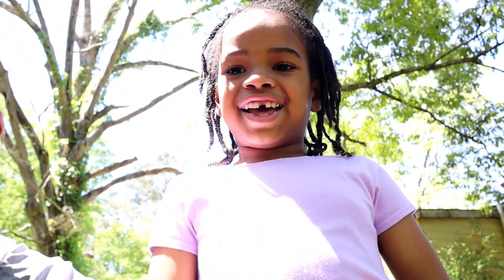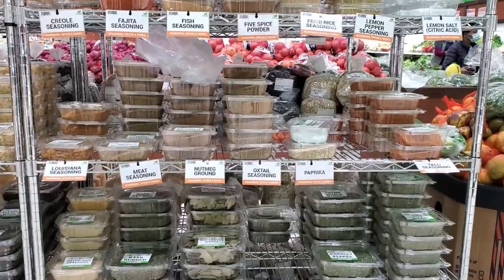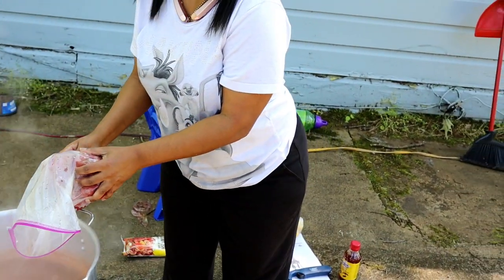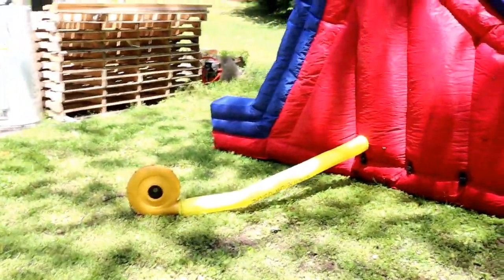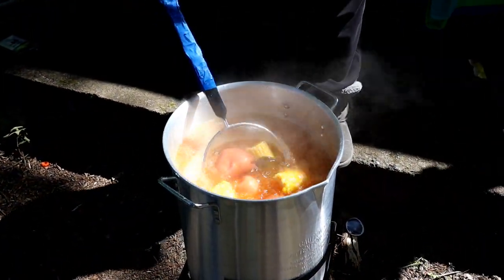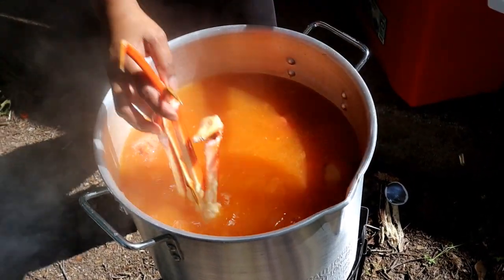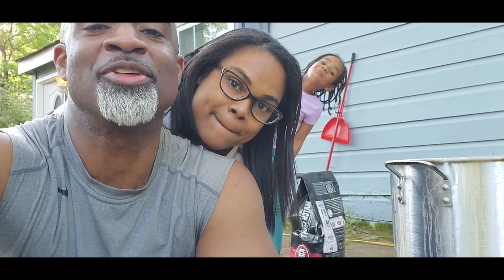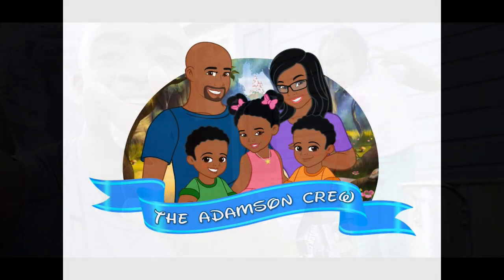How to do a Crab and Seafood Boil |Easy |Beginner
My mom always wanted a Seafood Boil 🦐🦀where we cook it outside, have some music, spread it on the table and CHOW DOWN!! So, that's just what we did!!

Recipe!!
In my boil, I used a bag of Louisiana crab and seafood boil mix, whole garlic cloves, bay leaves; add all this after the water is boiling. I add my corn and potatoes first and let boil for 15-20 minutes. I then add my sausage, crab legs and lemon halves. The lemons helps break the meat of the crab from the shell. After that boils for 10 minutes, I add the shrimp last. I let it cook another 10 minutes so the shrimp cooks.

I made my rendition of the Juicy Crab sauce by using the recipe from Bella Bree! Thanks girl, it was Delish!! You rocked that...I would love to collab this with you🤣Check out her recipe here:
Check her channel out too and sub!!

This was great and it was a successful first try...We will do this again and we hope you try it out.  If you have any renditions you love, share them in the comments!

Attachments area
Preview YouTube video Juicy Crab Sauce